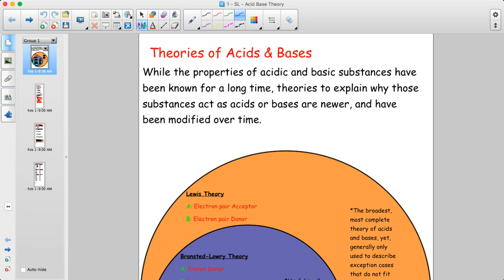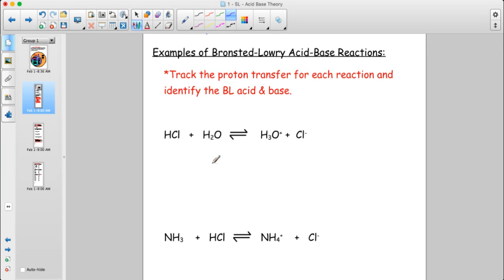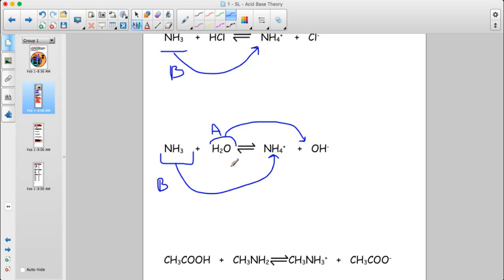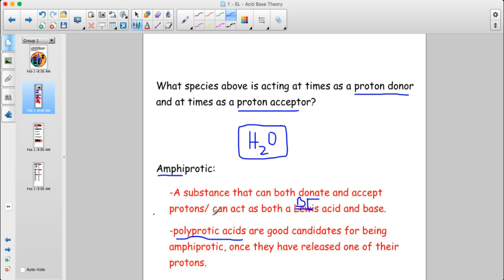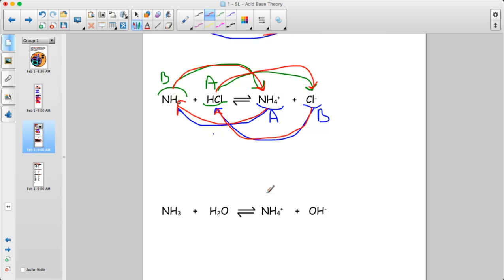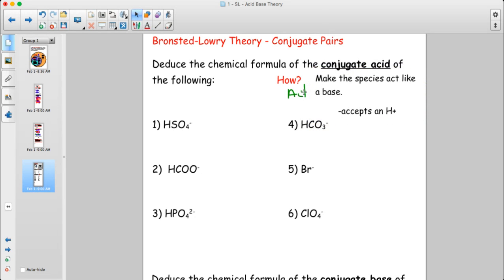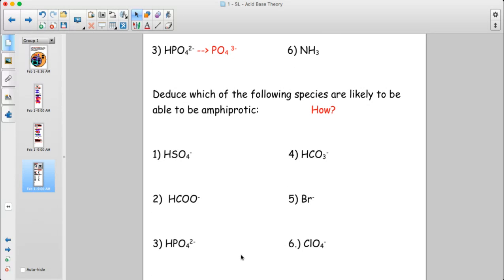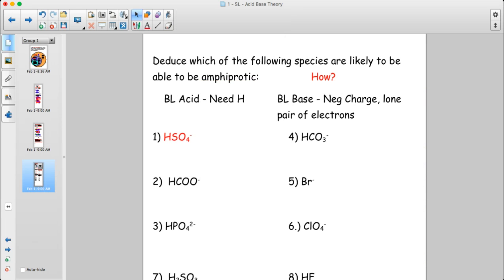Bronsted Lowry Acid Base Theory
Bronsted-Lowry, Conjugate Acid Base pairs